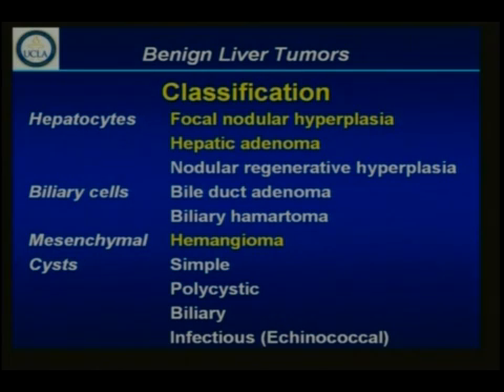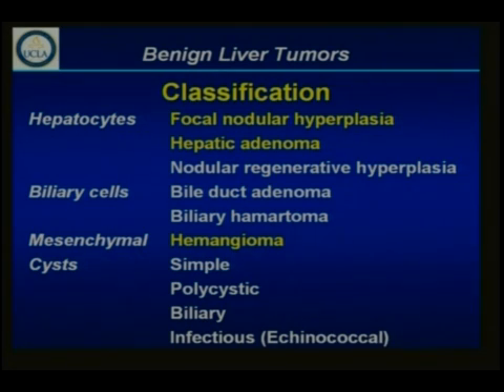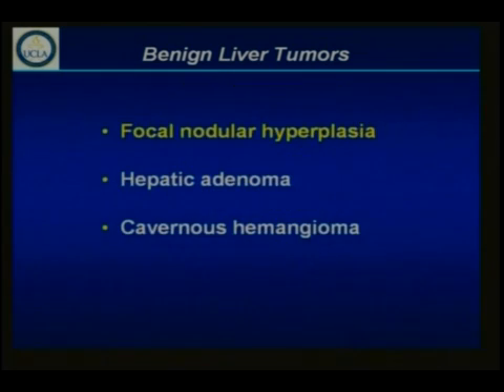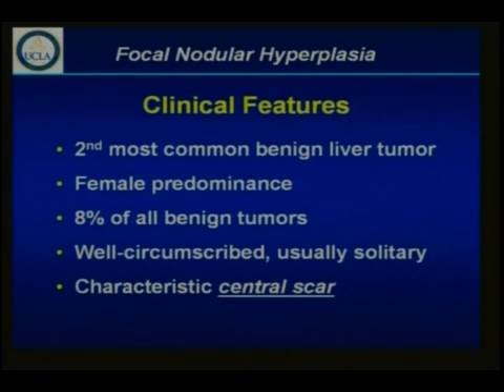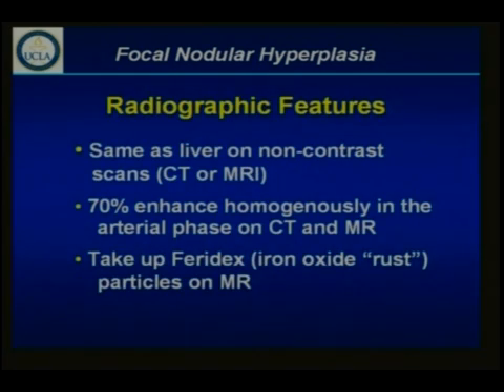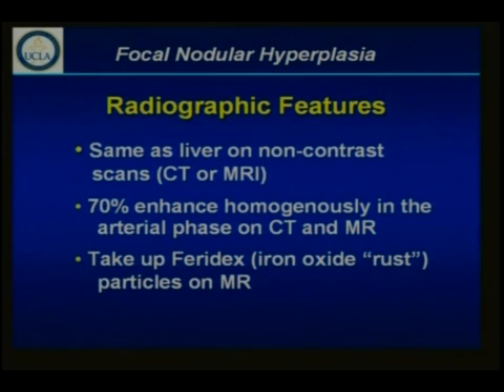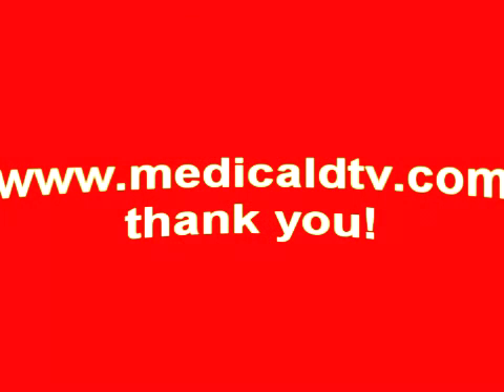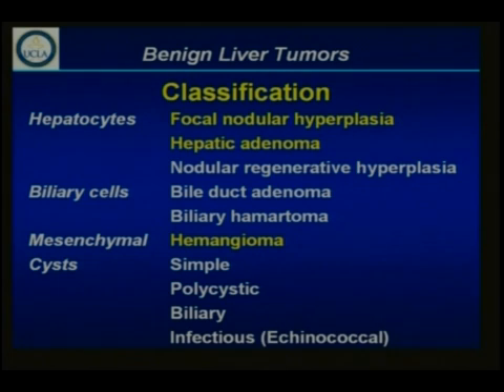Open resection for benign hepatic disease, Ron Busuttil,MD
International Consensus Conferece On Laparoscopic Liver Surgery, Novenber,2008,